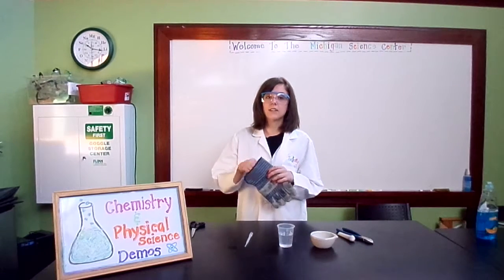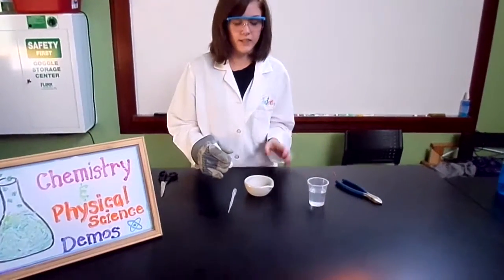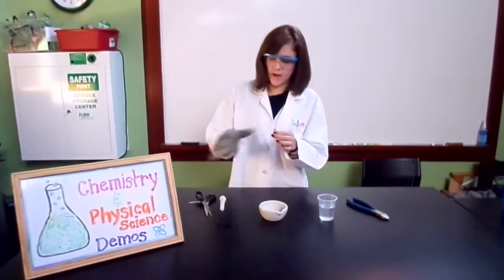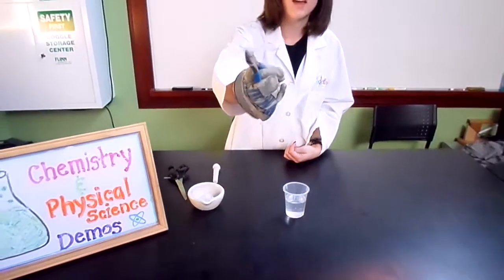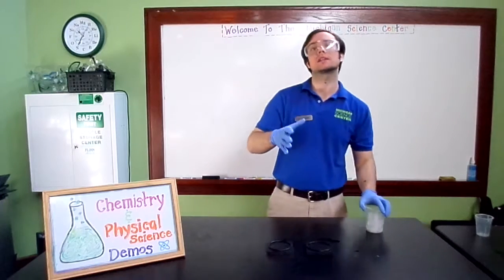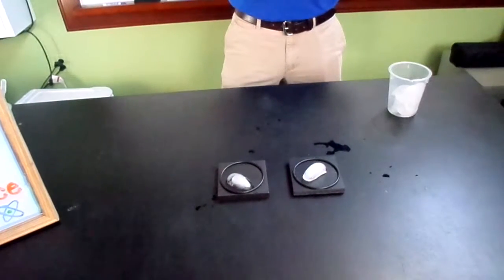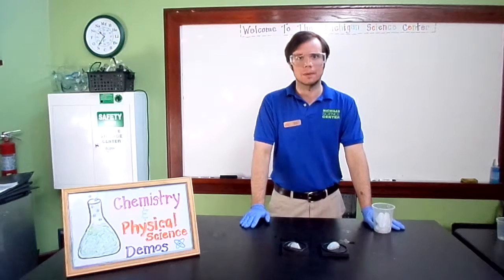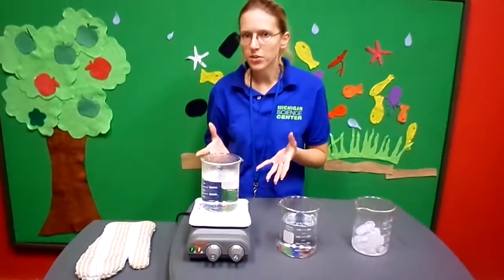Fizz, Bang, Science! - What State Am I?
Explore the three states of matter with MiSci Educators Jennifer, David, and Amanda in this series supported by the Community Foundation for Southeast Michigan.